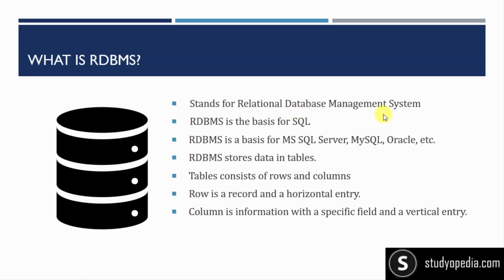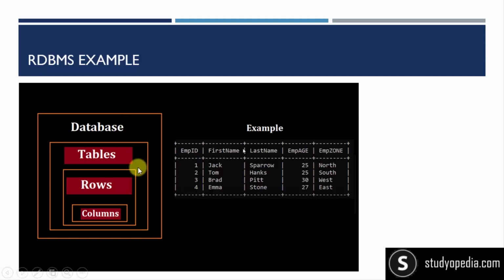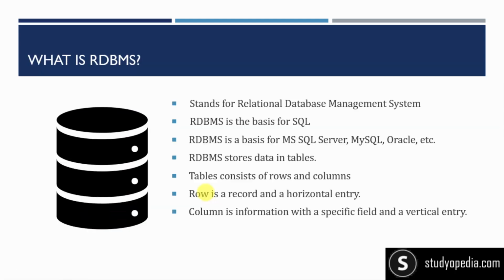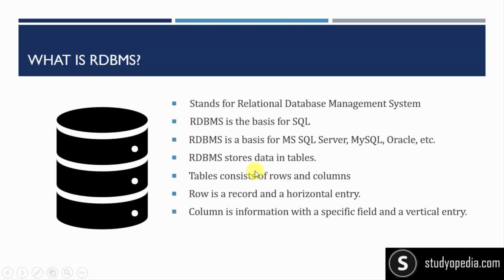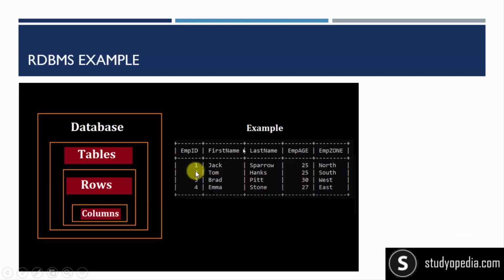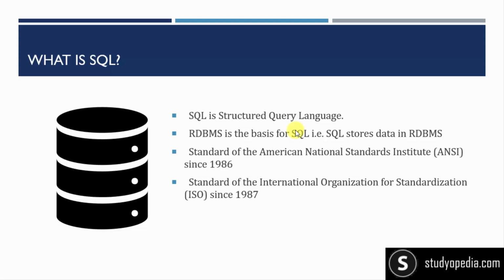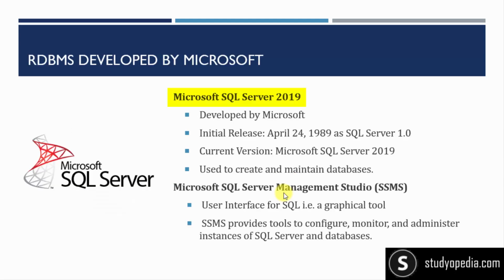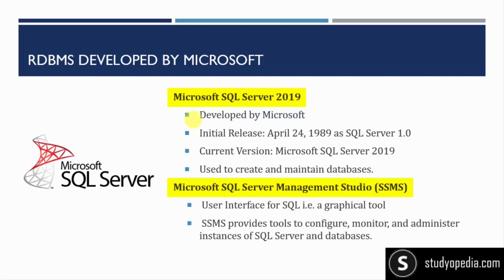SQL Introduction and Overview | SQL Server Tutorial for Beginners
Learn what is SQL and how it is based on RDBMS. We will discuss the features as well as Microsoft SQL Server and SQL Server Management Studio.